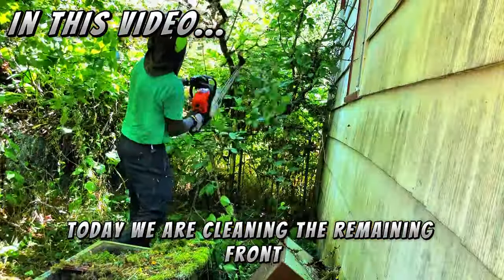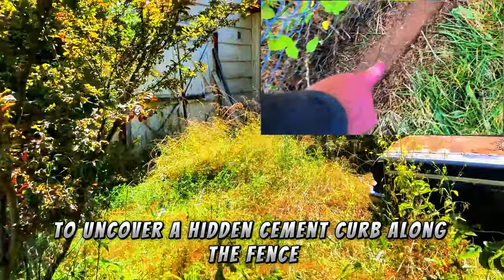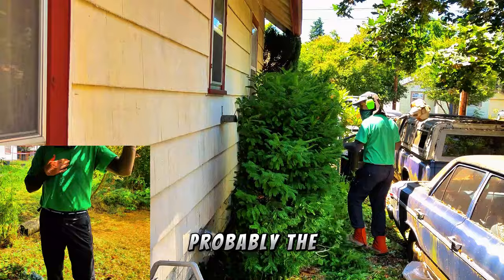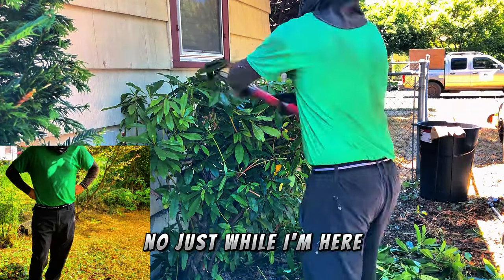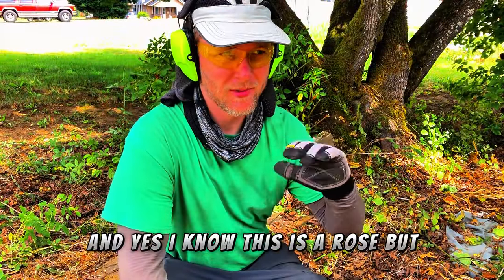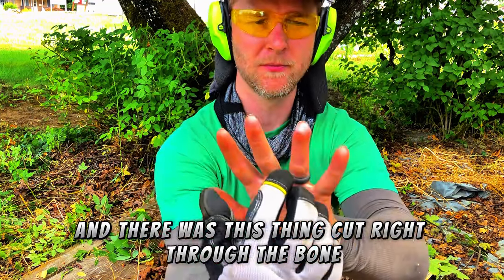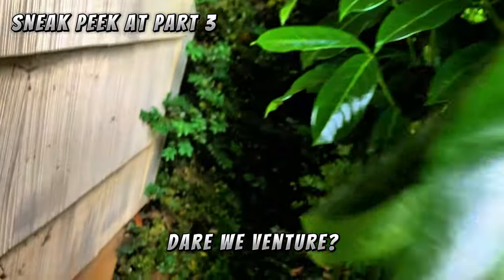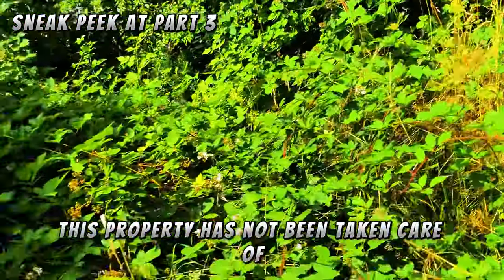Part 2: Extreme Cleanup Transformation for Family of Deceased Loved One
Persevere this journey with me in part 2 of 3 in this mini series, showcasing an extreme cleanup transformation for a family of a deceased loved one. Follow along with me as I transform this front-side yard, encountering tall grass, mounds of blackberry bushes, overgrown shrubs, and massive thorns, all while aiming to make the property code compliant. Don't miss out on this heartwarming story of community support and property restoration!